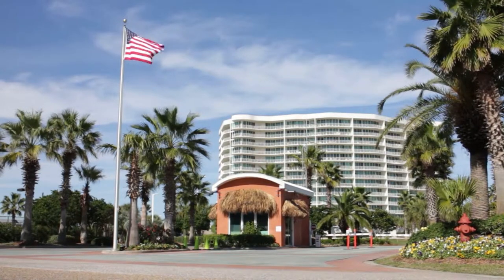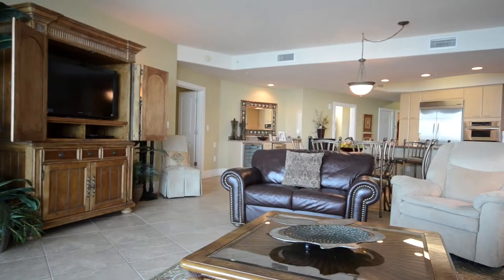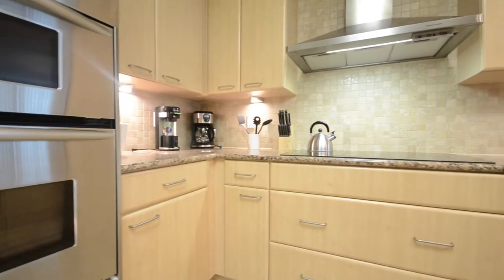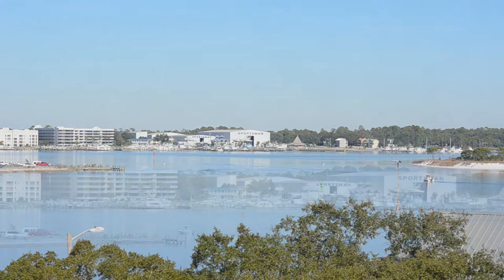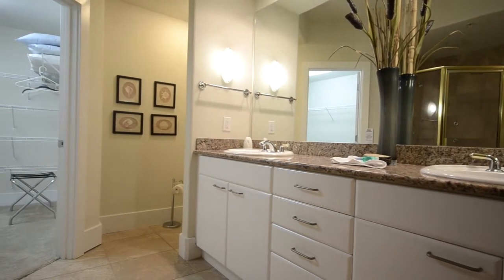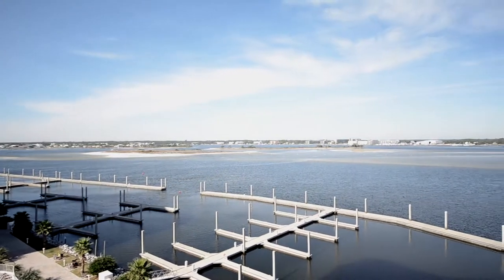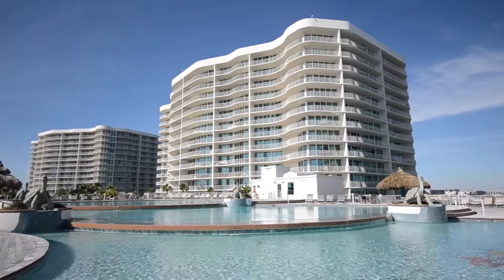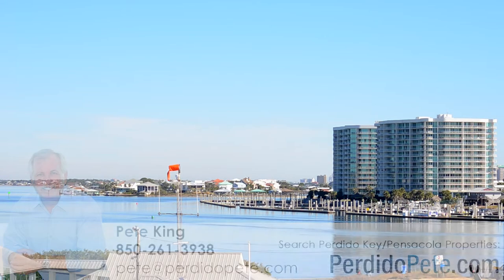Walk through the Caribe residence D603 in Orange Beach Alabama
See this spacious luxury residence in one of the most highly amenitized resort communities in Orange Beach Alabama.  This a 3 bedroom and 3 bath home overlooking the Intracoastal waterways, Perdido Pass and Robinson Island.  Steps from the Gulf of Mexico and close to all the restaurants, shops sports and fishing and attractions along the Alabama Gulf coast.